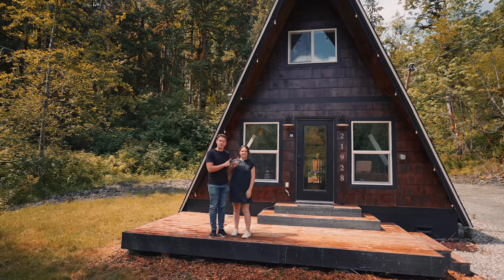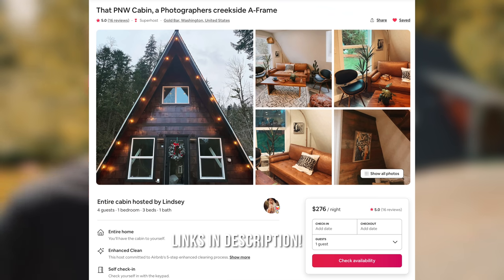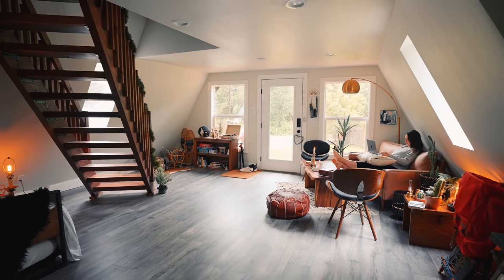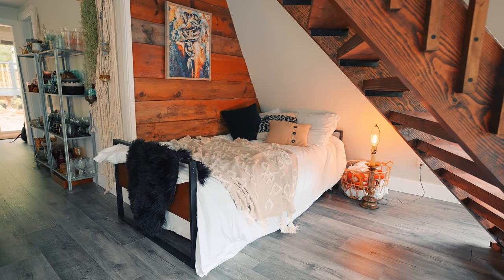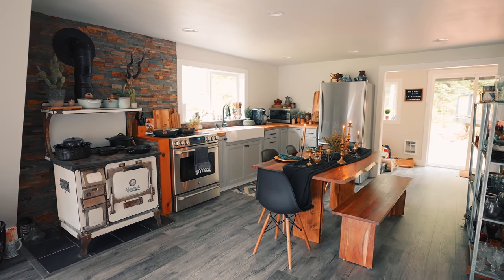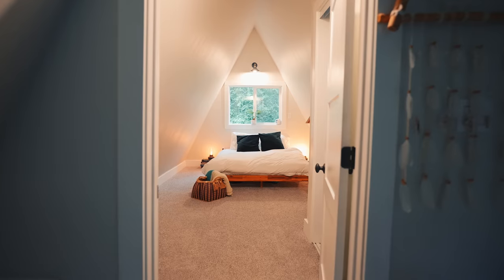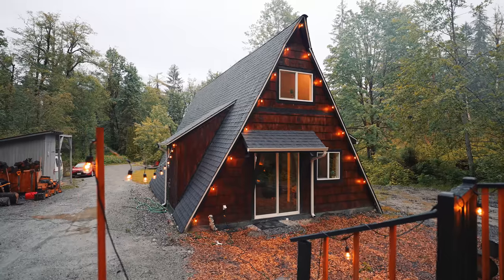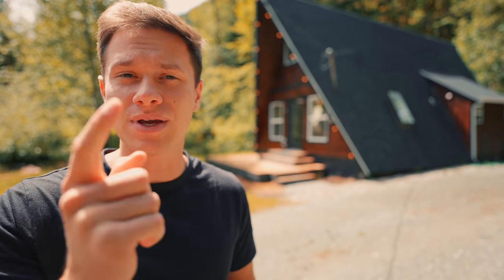Pacific Northwest A-frame Cabin w/ Woodfire Hottub! | Full Airbnb A- Frame Tour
AMAZON SHOP
(affilate links)